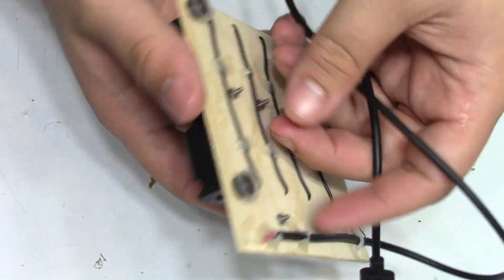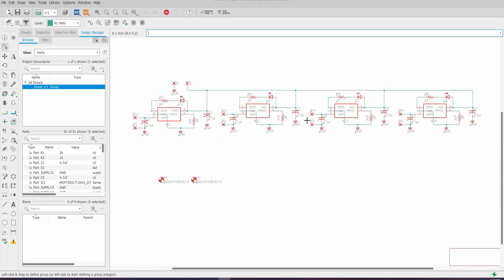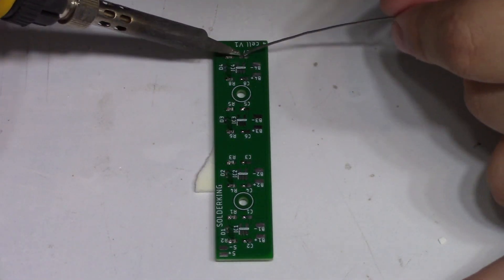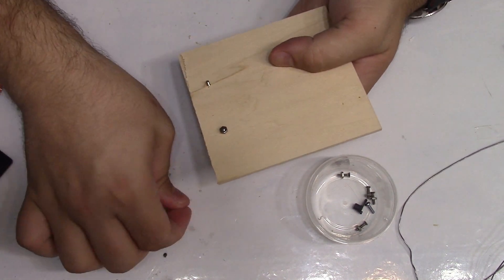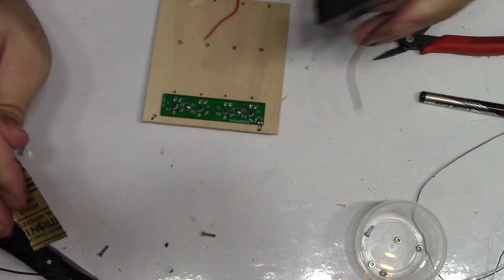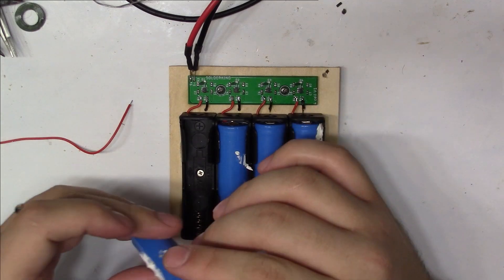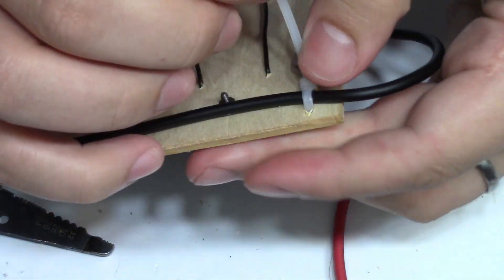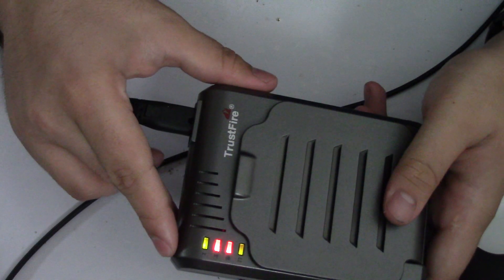DIY 18650 4 bay charger!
Please check back in a day or two for the instructables link that will include  the gerber files, BOM and more pictures!

I use 18650 cells for a lot of projects and charging them is always an issue if my main charger is full which it usually is so lets make our own!

If you plan on making this yourself do it at your own risk as lithium ion cells aren't a toy and can cause injury if mishandled.

One thing I would do differently or would encourage you to do if you used this design is to add a fuse to each battery just for safety reasons.